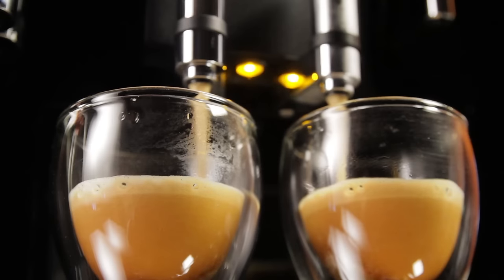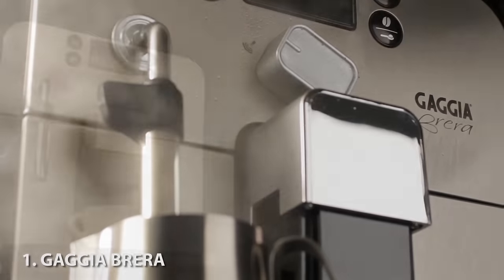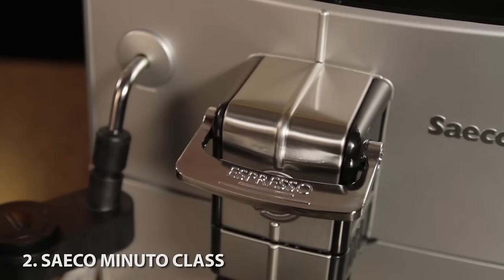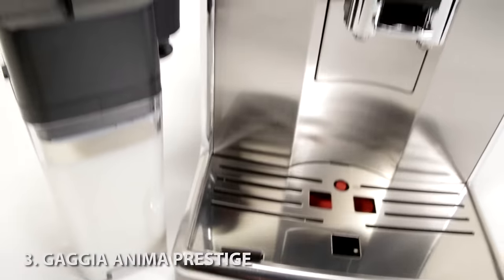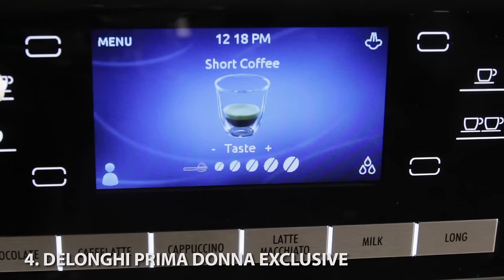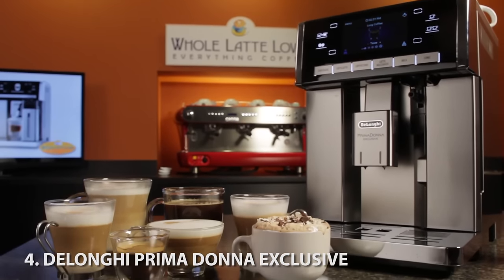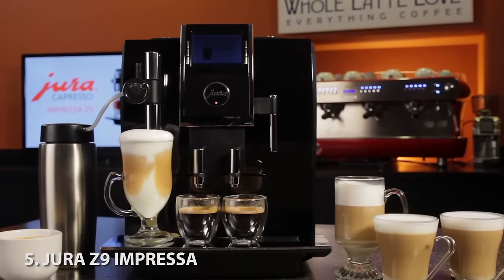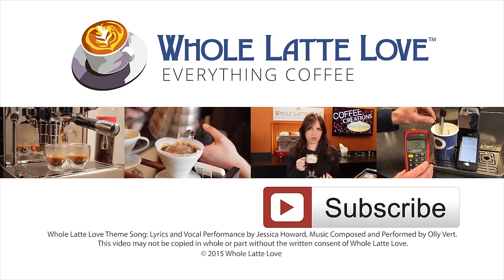Top 5 Super Automatics for Entertaining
Marc and Morgan from wholelattelove.com reveal their top five picks in the super-automatic espresso machine category and perfect for entertaining! These machine grind, tamp and brew automatically using whole beans. Make espresso, lattes, cappuccinos and more at the touch of a button!